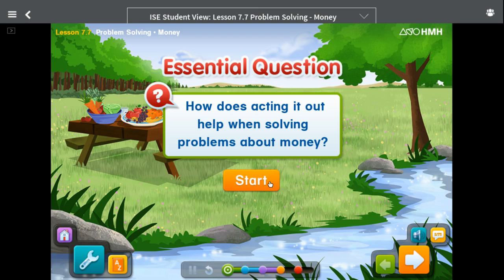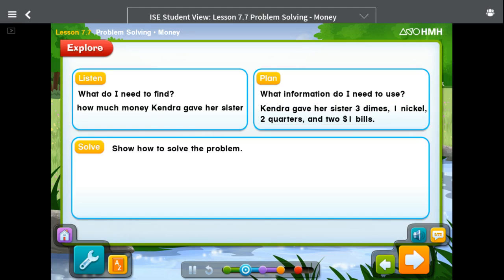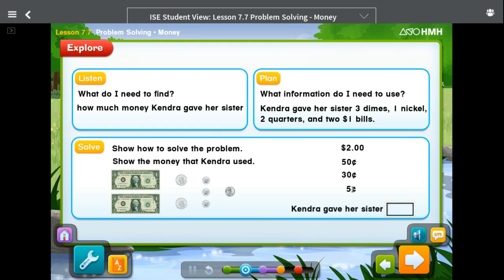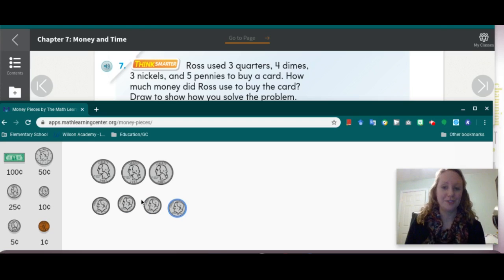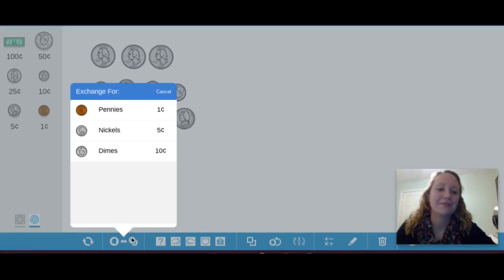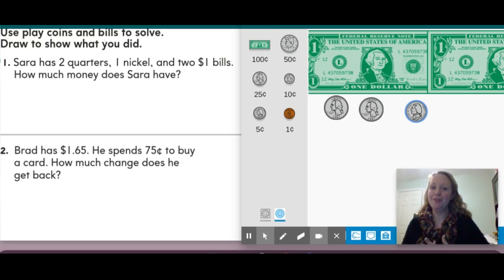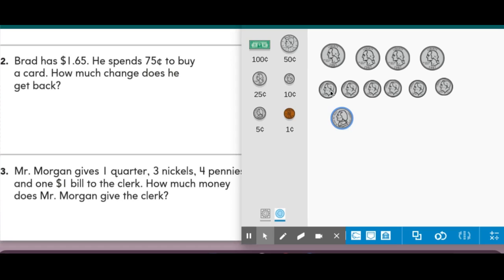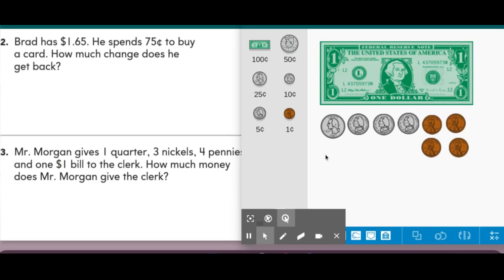Lesson solving money word problems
Practice solving problems involving money with total values less than $5.